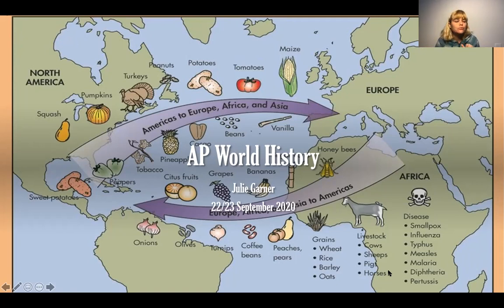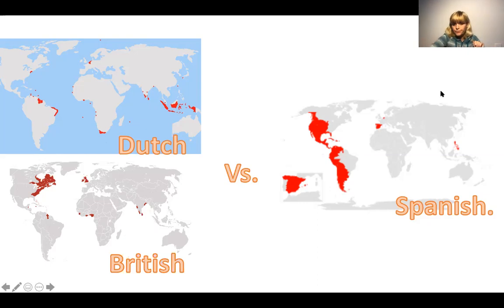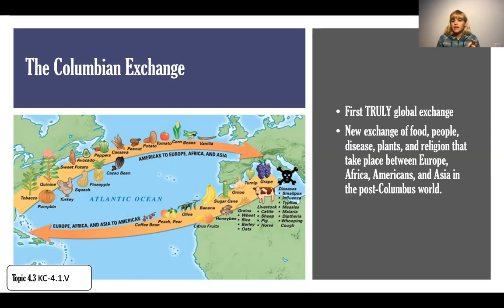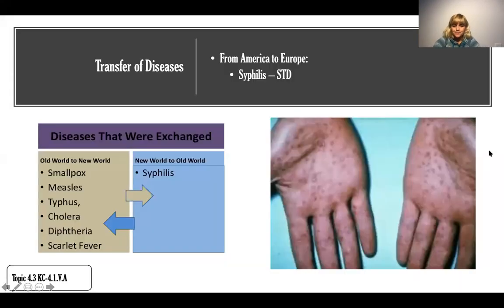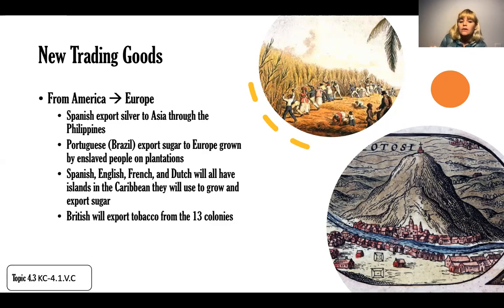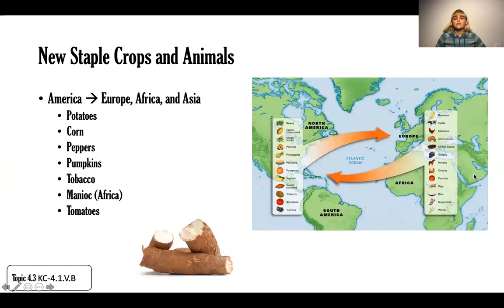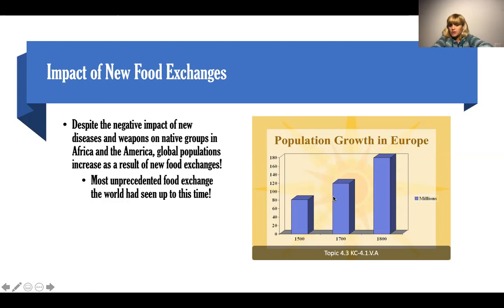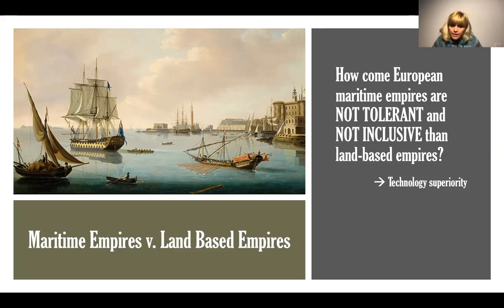Garner_APWH_ Sept 28, 29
Our third lesson on Period 2... this one is the big one: the Columbian Exchange!